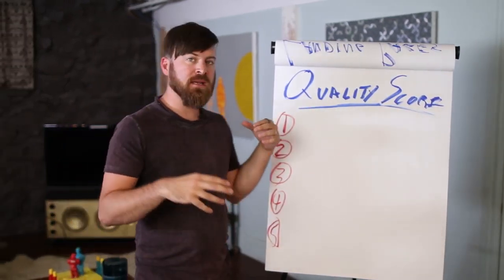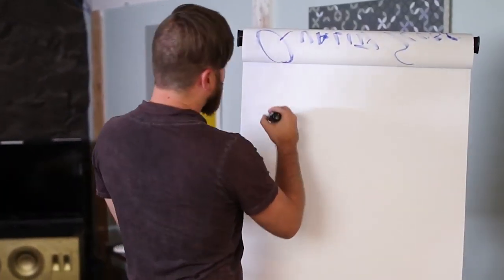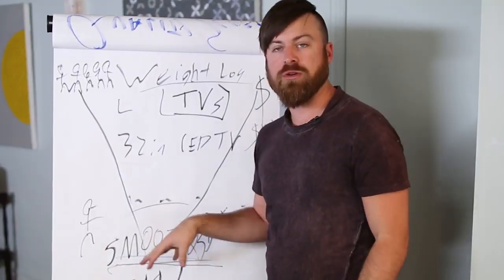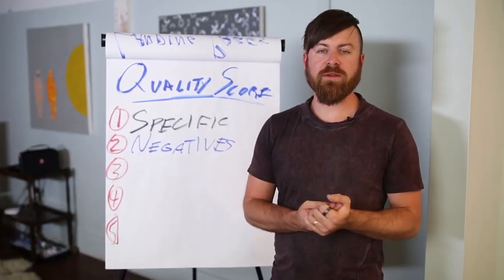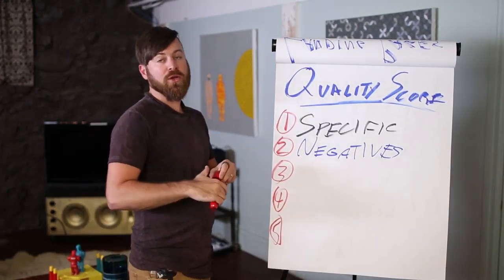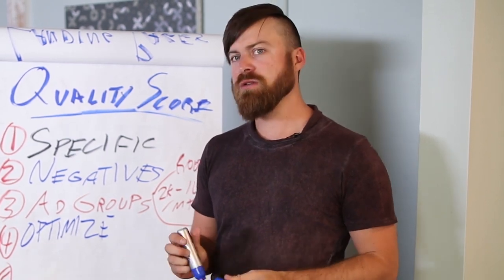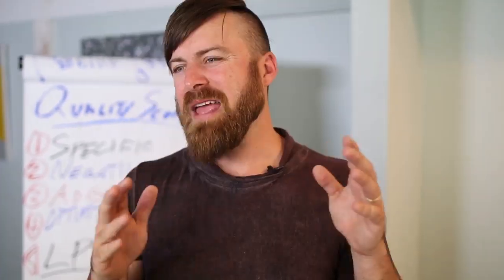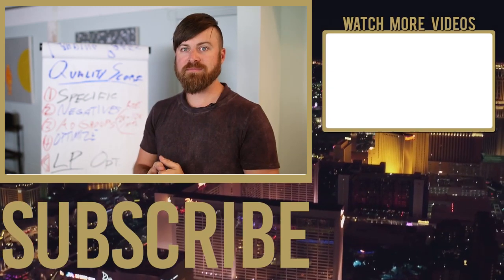5 TIPS TO MORE CLICKS ( GOOGLE ADWORDS )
Welcome back to the number one money channel on YouTube. If you find yourself getting very little ROI on Google ads you've placed for your business, it may have something to do with your quality score. In today's episode, I'll be sharing FIVE tips on how you can improve your quality score, and get those clicks to translate to sales!

01:00 Importance of increasing your quality score
01:31 Use specific keywords
04:53 Use negative keyword lists
08:00 Group your keywords
10:05 Optimize your ad tests
11:19 Optimize your landing page

John Crestani